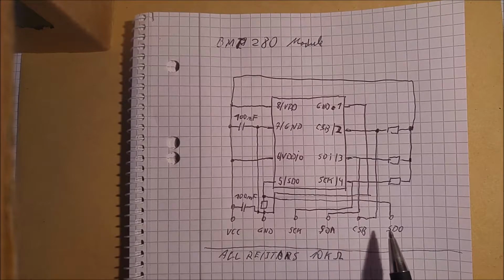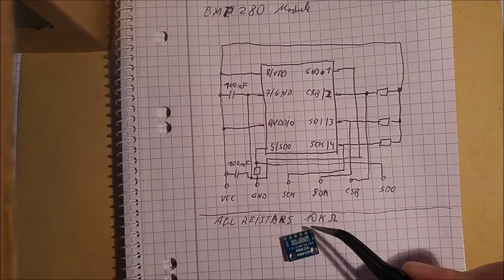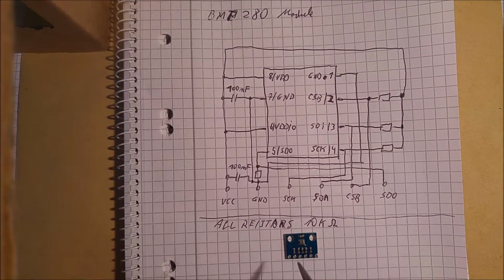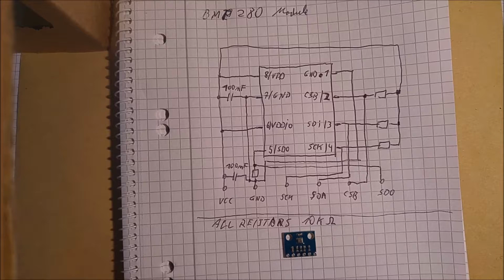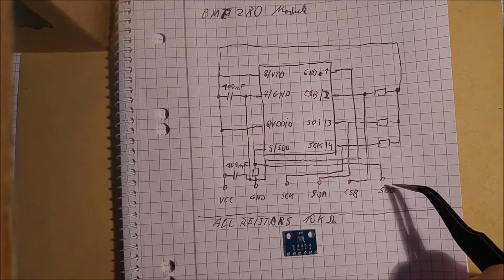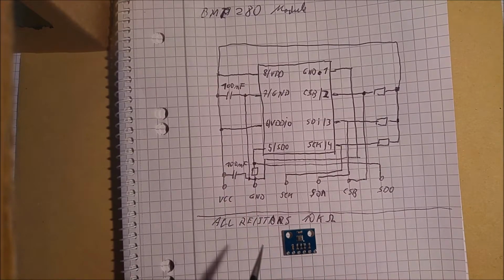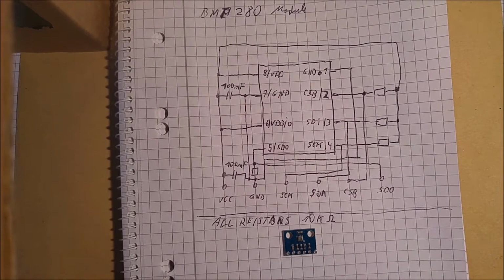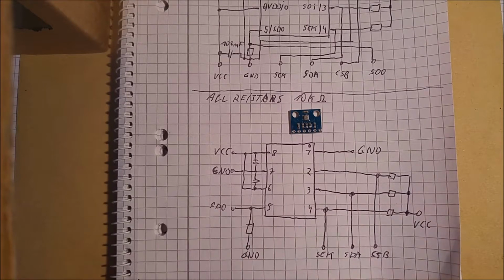Barometer Module BMP280 connected to Arduino - Part 1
In this Video Series, we connect a cheap BMP280 Pressure Sensor Module to an Arduino over I2C.
We talk in detail about the Pins, how and what to connect to them and what we need to do in Arduino, to connect the Module over the I2C Bus. We also show, where we can find all these information in the datasheet.